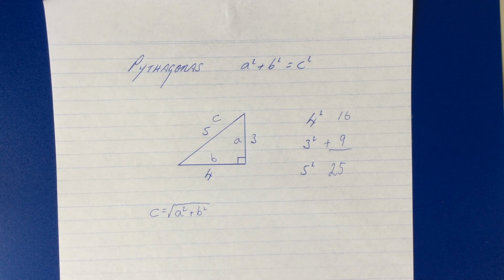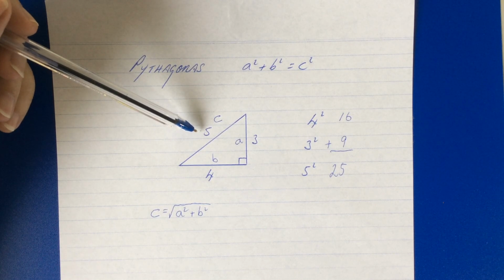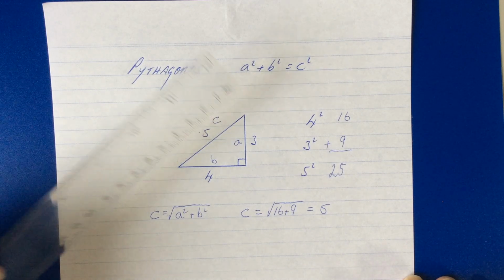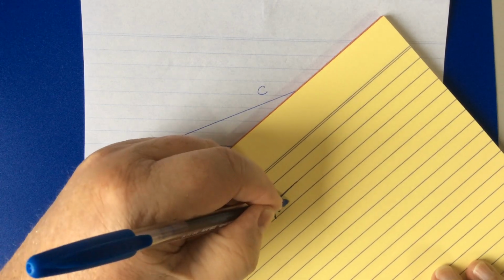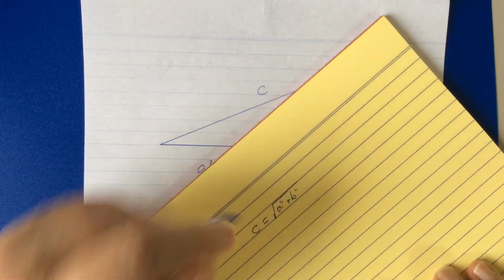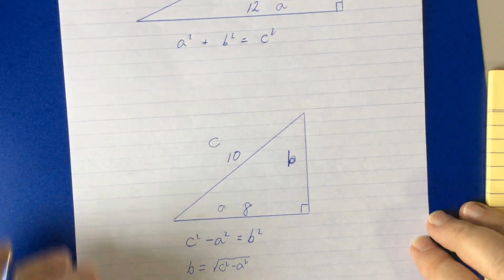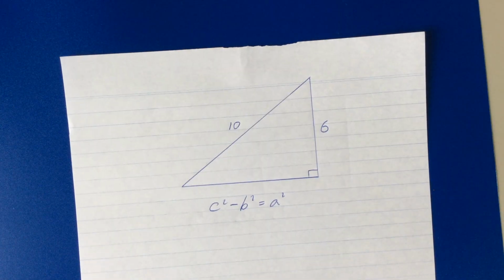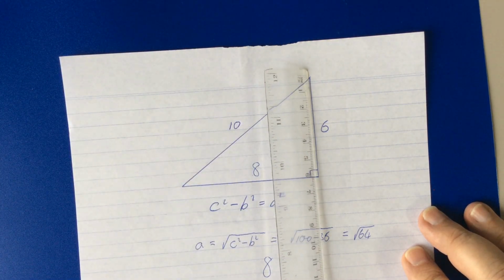Pythagoras and His Theorem from Start to Finish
How to find the side lengths of a right angled triangle using Pythagoras' theorem